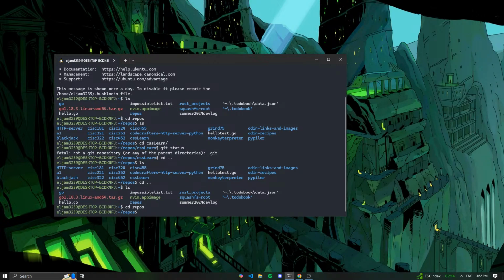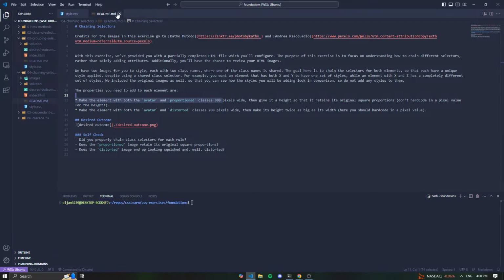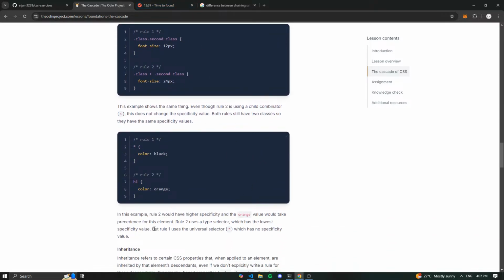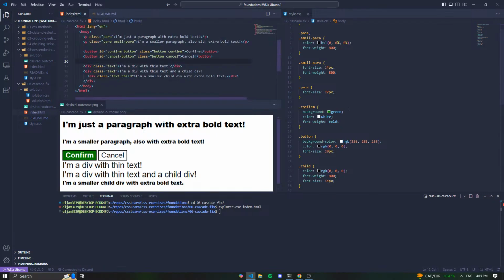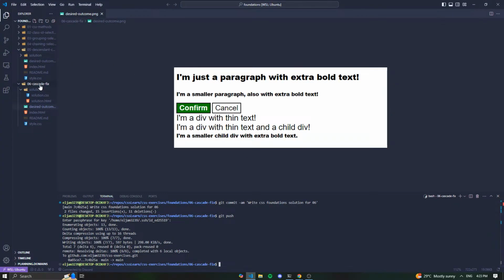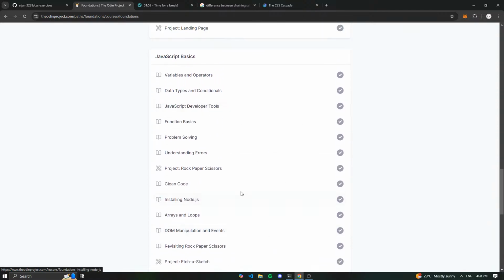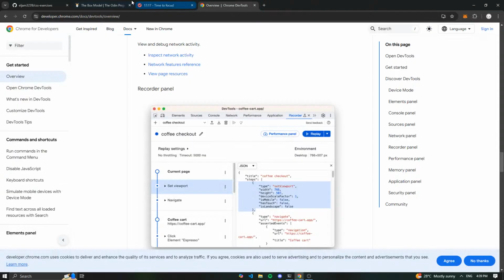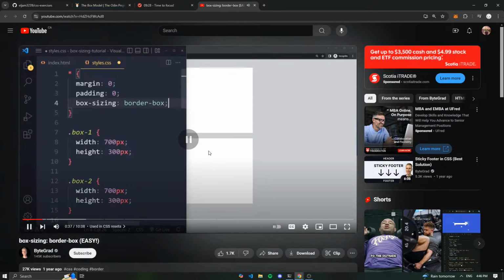Odin Project CSS stuff